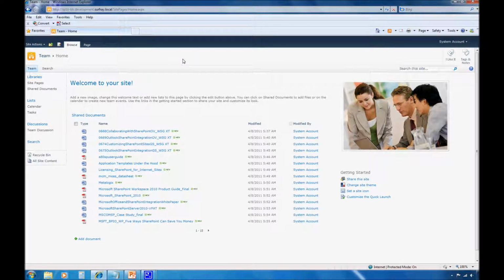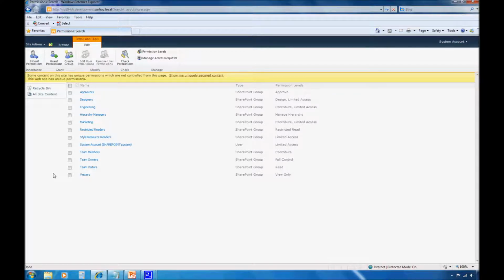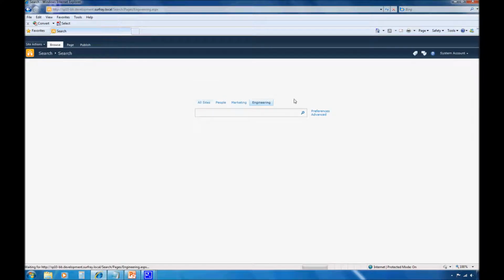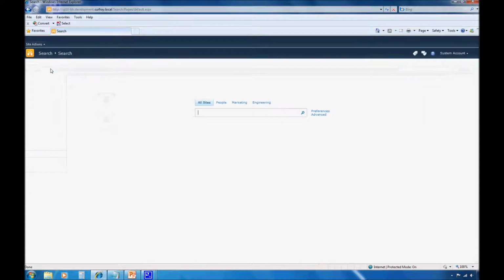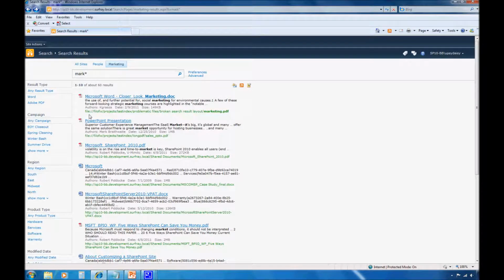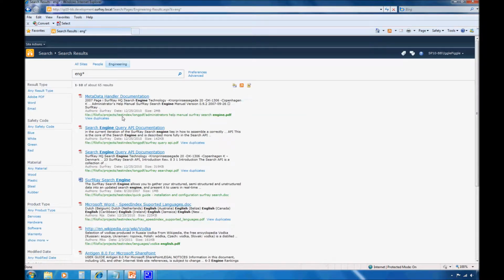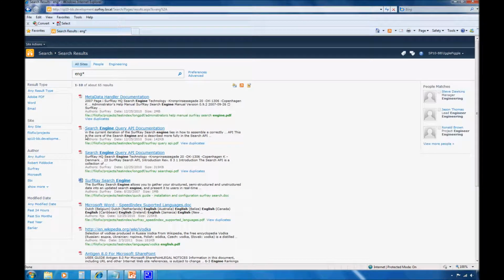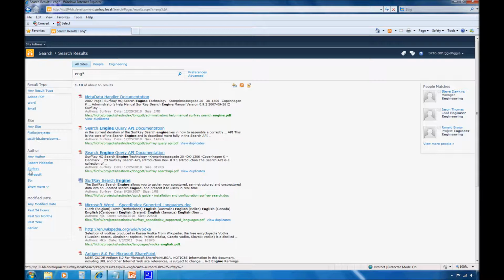Creating Audience Targeted Search Experiences in SharePoint 2010 - Part 1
Josh Noble, co-author of Pro SharePoint 2010 search, presents how to create customized SharePoint 2010 search experiences for various user groups.  In addition, he speaks about business cases for creating search pages and web parts that are targeted to specific audiences.

Agenda:
Setting Permissions on Search Pages for Specific Users
Targeting Web Parts for Specific Audiences
Creating an Audience Targeted Quick Filter in Ontolica for SharePoint
Setting Query Suggestion Locations in Ontolica for SharePoint